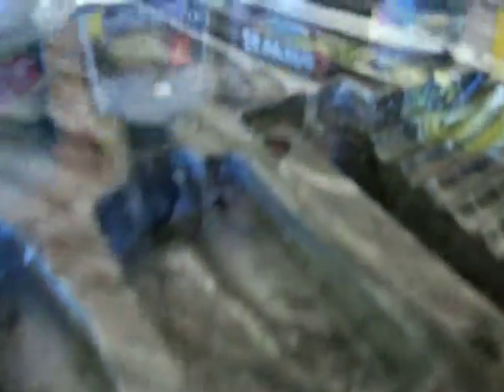Funky Monkey Guitars Jup Swirl Polish 2